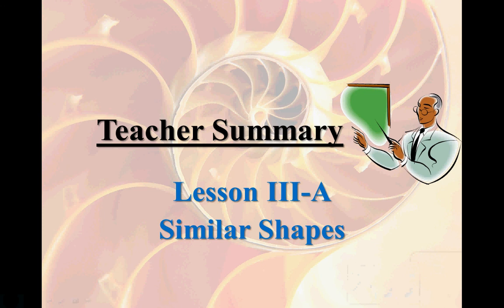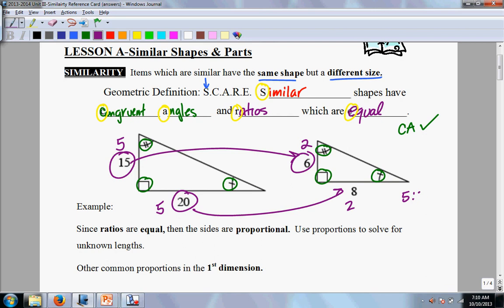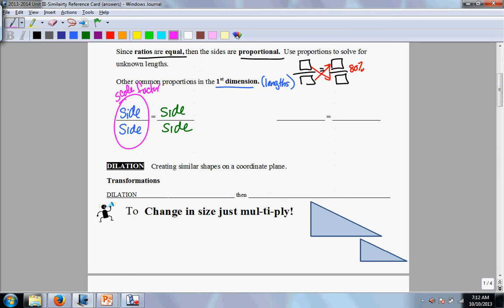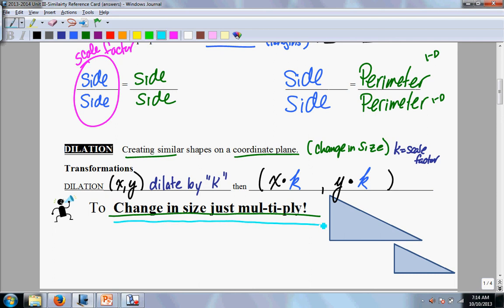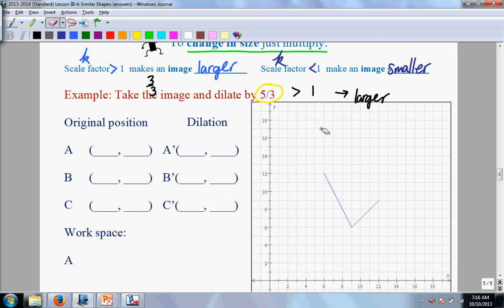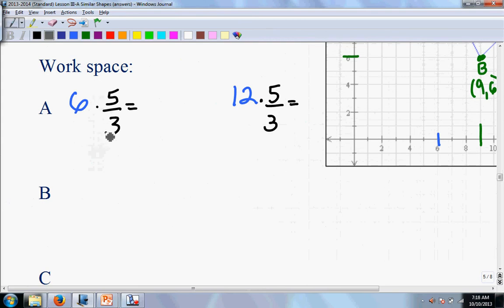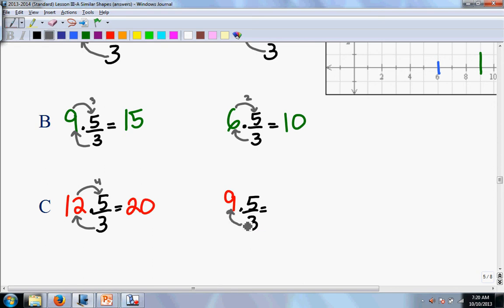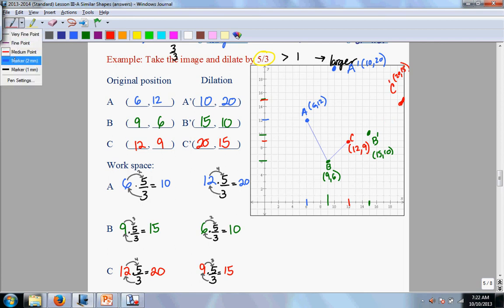Teacher Summary Lesson III A